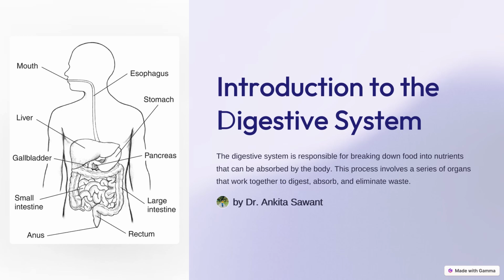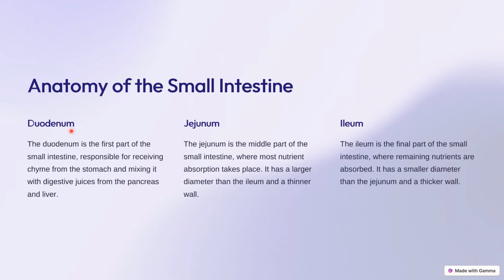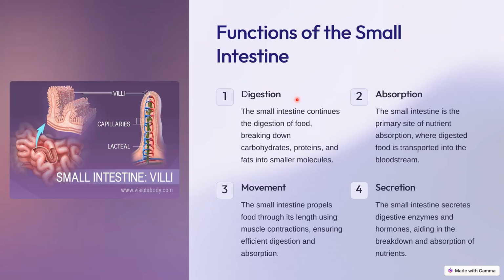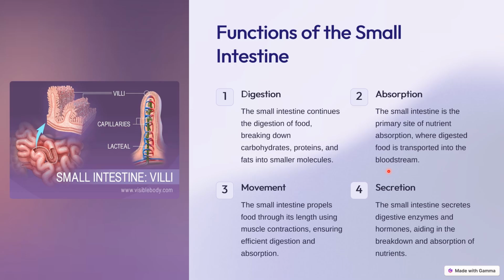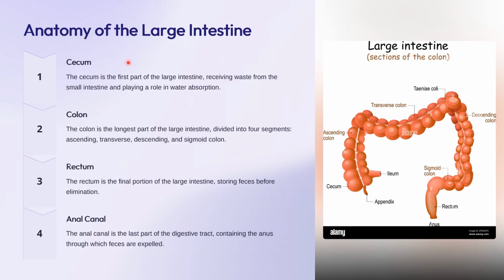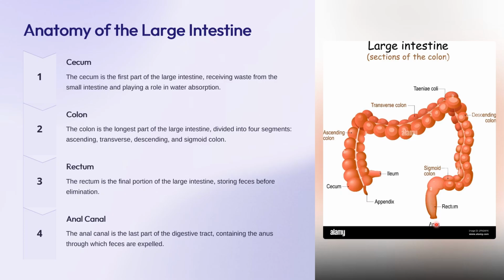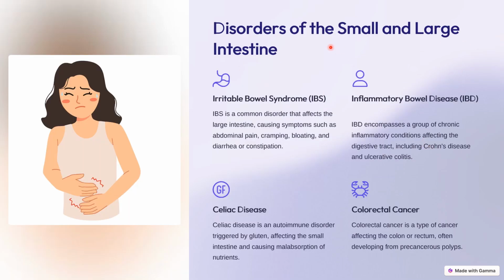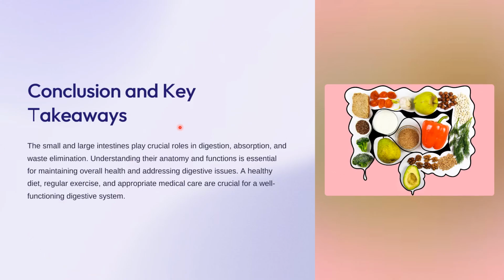SMALL AND LARGE INTESTINES.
The intestines are the crucial part of the digestive system, responsible for absorbing nutrients and water from the food we eat. They are divided into two main sections: The small intestine, where most digestion and nutrient absorption occurs, and the large intestine, which absorbs water and forms waste into stool.
Together, they play a vital role in maintaining overall health by processing food and expelling waste from the body.